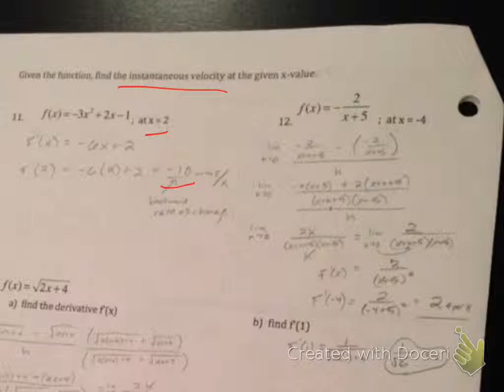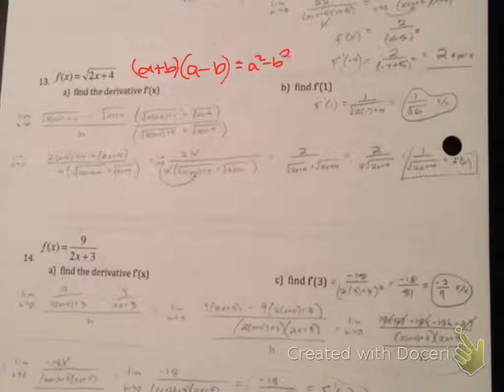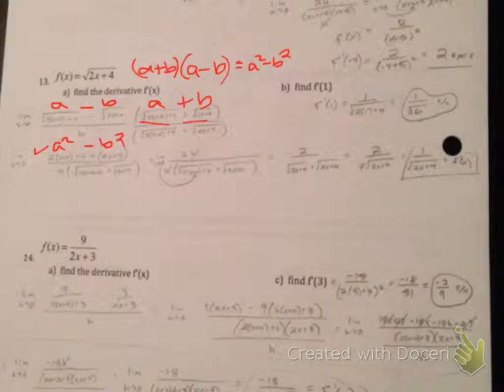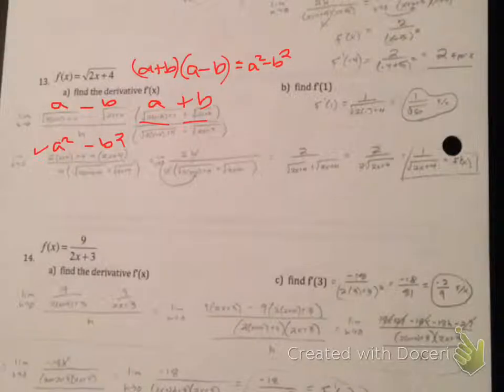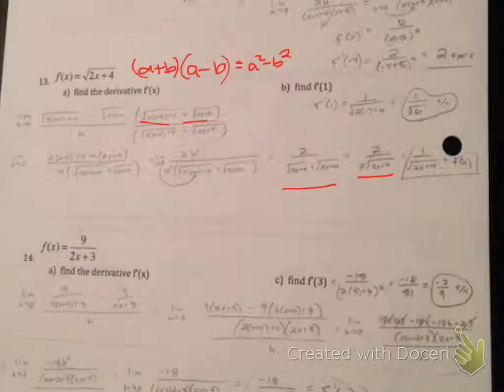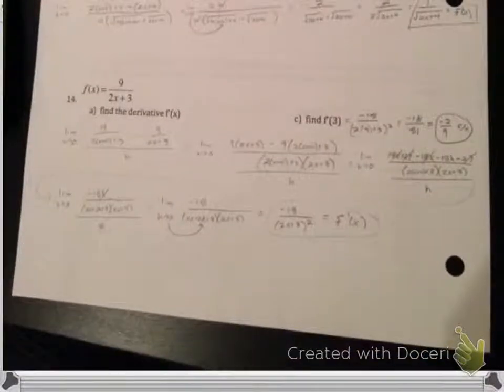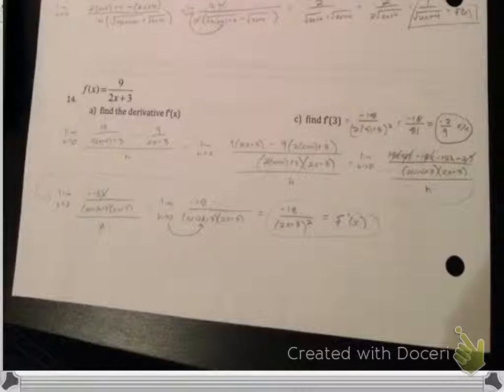ch 10 pretest derivatives #11-14